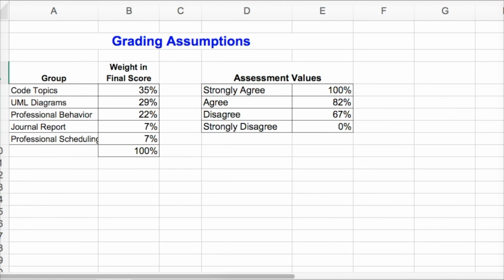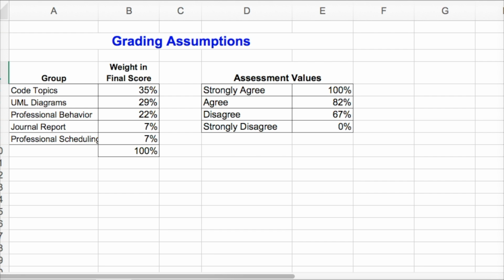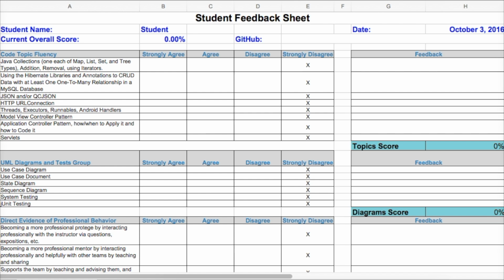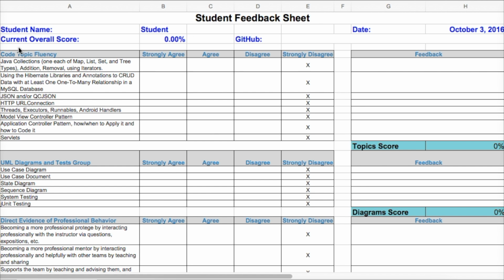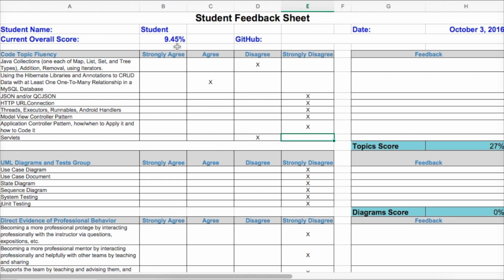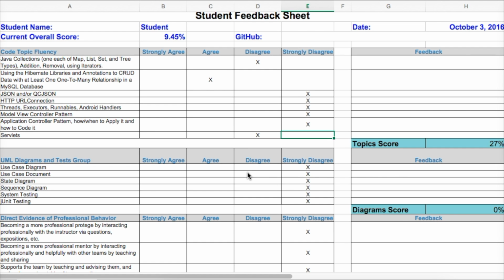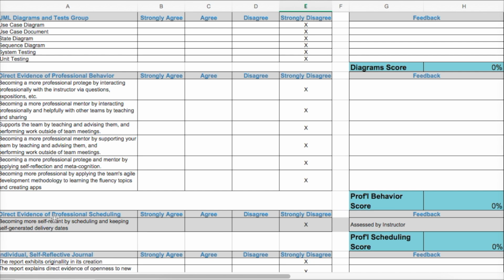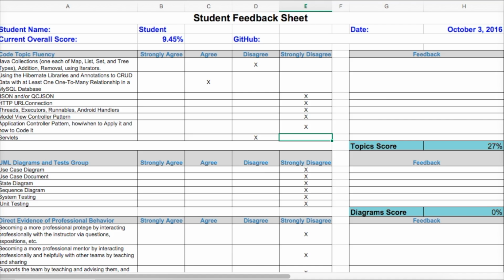CIT 360 Grading